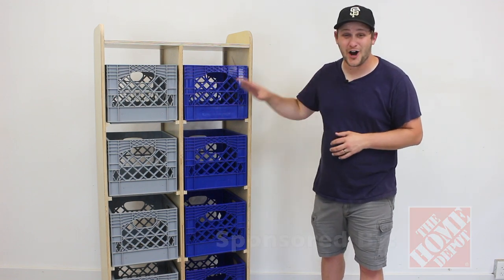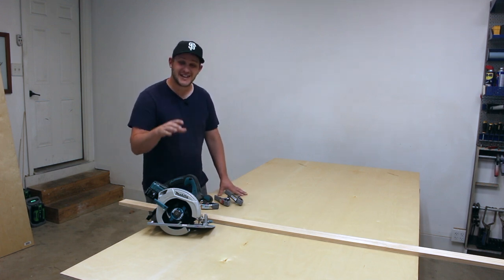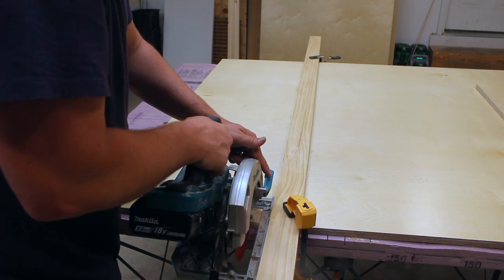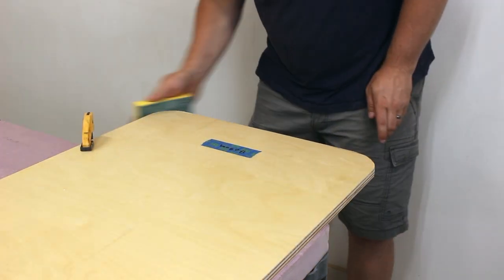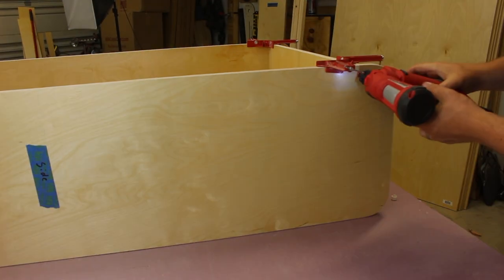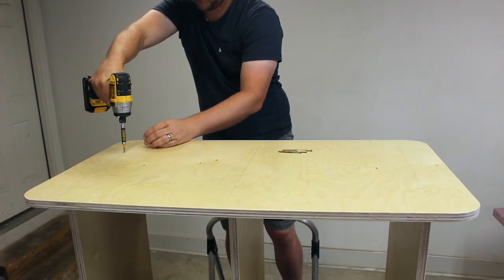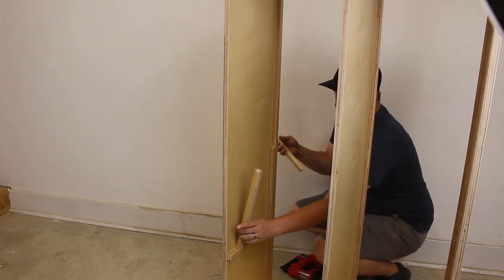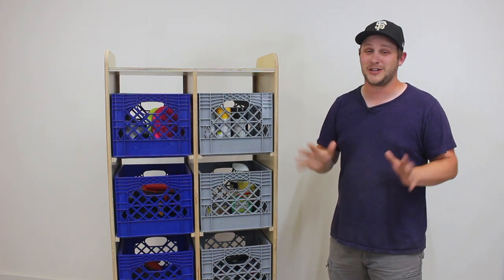Easy DIY Storage Cart | ONLY 1 Sheet of Plywood and 4 Power Tools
This week at Project Build Stuff we are building a super simple DIY Storage Cart. If you're like me you always have stuff in the way, this DIY Storage Cart is perfect to help you get clean and organized!

1 Sheet of Plywood
8 Milk Crates
4 Castors

Squeez Clamps
Corner Clamps